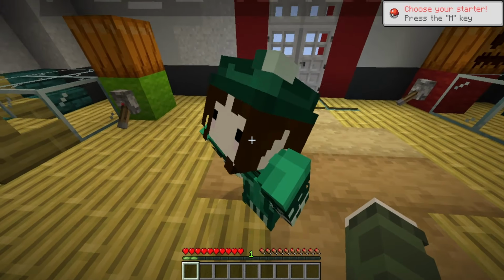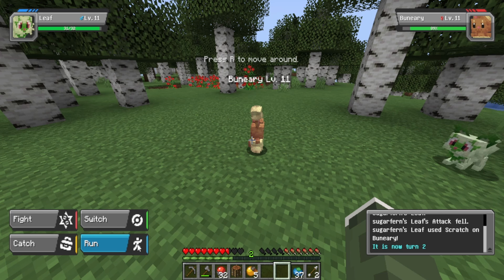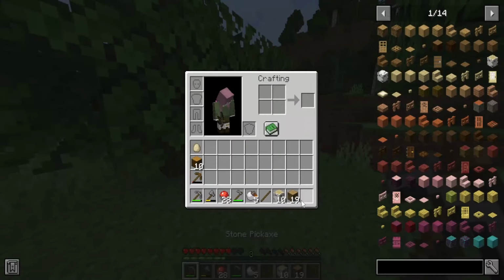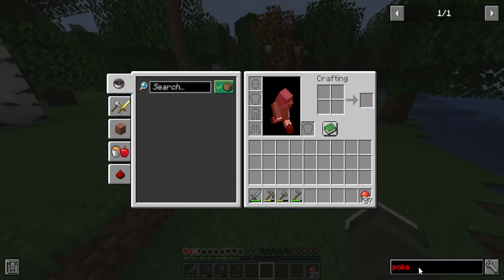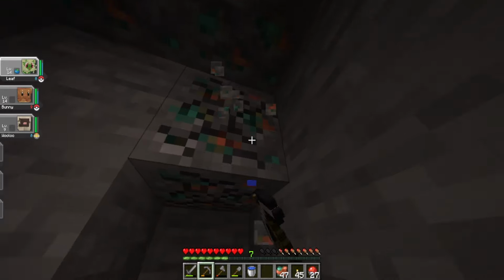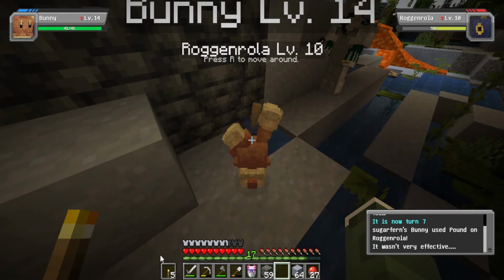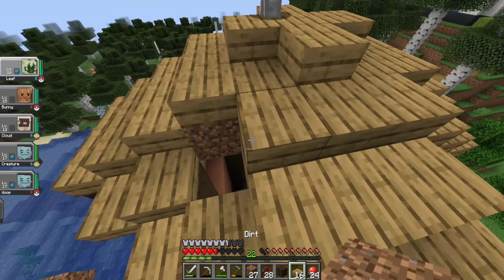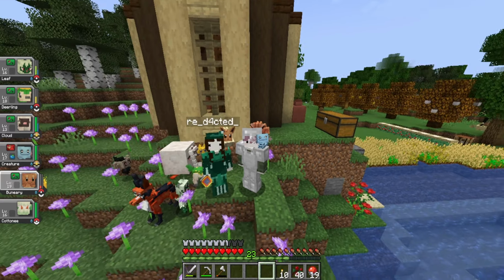Cobblemon: Gotta Catch at Least One!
Welcome to the wonderful world of Cobblemon! In this four episode series Redacted and I explore all the things this Pokemon themed mod has to offer! In episode one we get our starters at the Cobblemon center, set up a farm, go mining, battle and catch Cobblemons and make a house!

I hope you all enjoy me and Redacted having fun in this mod together!